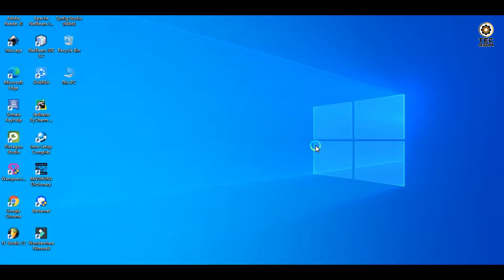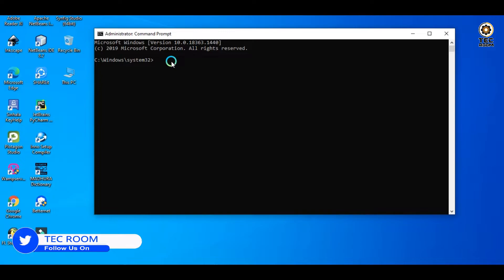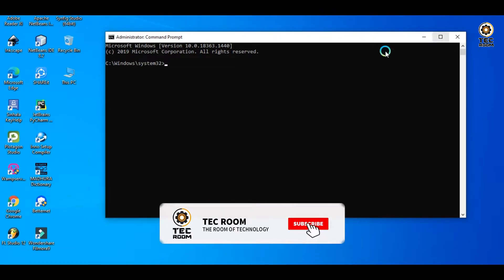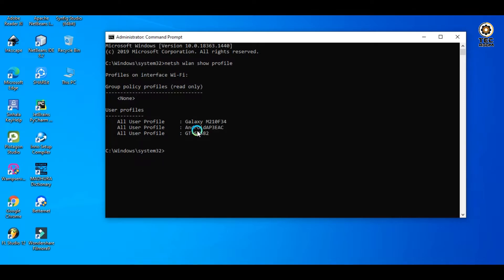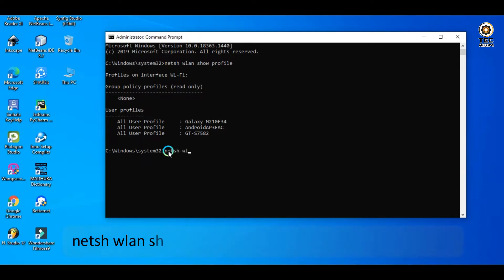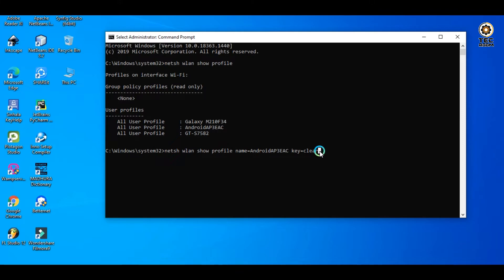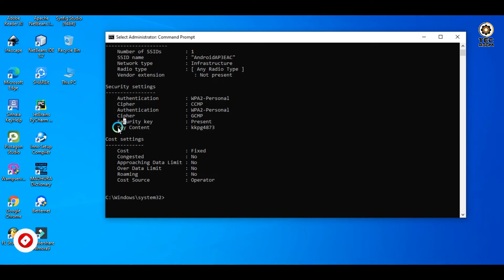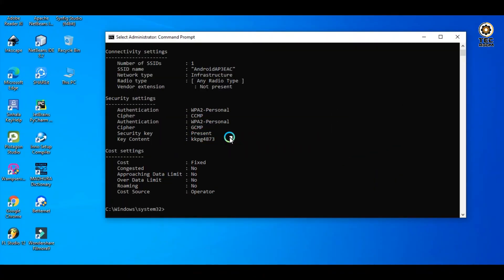Find WIFI Password in Any Connection & Any Router | Using CMD | Windows 10/8/7/XP | Sinhala Tutorial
This video will help you to find Wi-Fi password in any Wi-Fi Connection and any router without
any software.

Basically, in this trick, We using CMD and some command lines. You can only use this trick to
the connections which connected to your PC at least one time before.

⭕ Please remember that you should be associated with your Wi-Fi network first and this
password NOT allow to give you a secret key to unauthorized system that you are not
approved to utilize.

Find WIFI Password in Any Connection & Any Router | Using CMD | Windows 10/8/7/XP |
Sinhala Tutorial

This Channel DOES NOT Promotes or Encourages any illegal activities and all

📌  𝐍𝐎𝐓𝐄